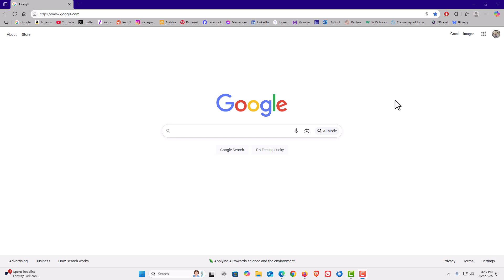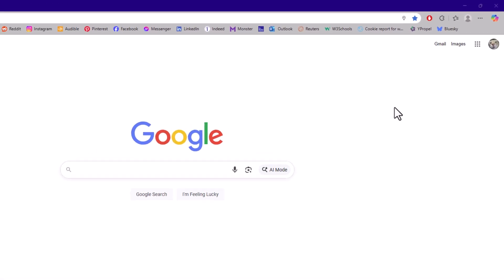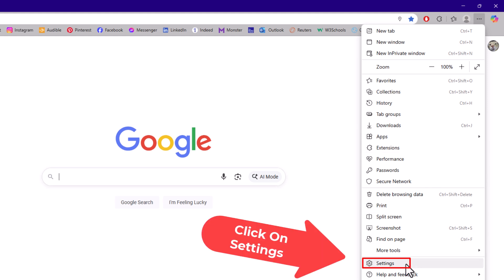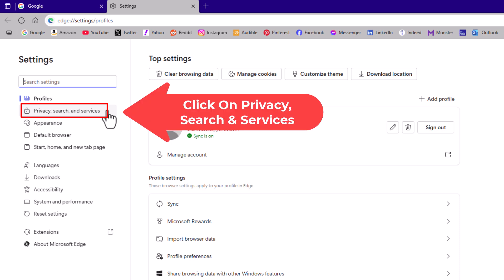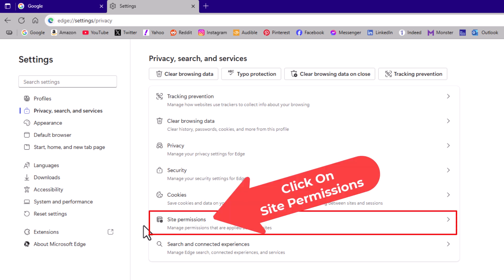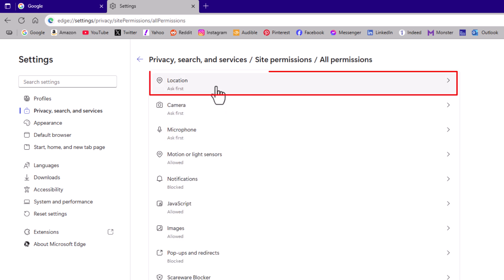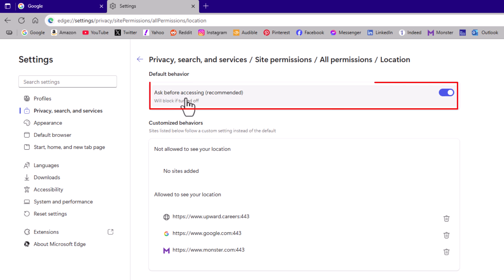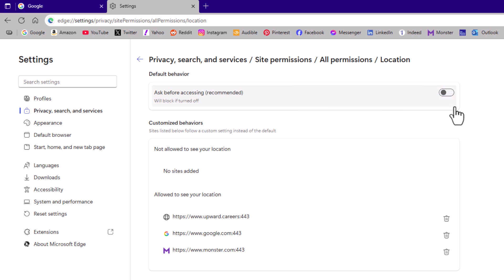How to Enable or Disable Location Services in Microsoft Edge | Step-by-Step PC Tutorial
In this step-by-step tutorial, you’ll learn how to enable or disable location services in the Microsoft Edge web browser using your PC. Controlling location settings can help protect your privacy, limit tracking, or improve the accuracy of location-based services depending on your needs.

We’ll walk you through accessing the correct settings in Edge and Windows to turn location sharing on or off quickly and easily.

Simple Steps
1. Open The Microsoft Edge Browser.
2. Click on the 3-dot hamburger Menu In The Upper Right corner.
3. Select "Settings" from the dropdown.
4. In the left side pane, select "Privacy Search And Services".
5. In the center pane, scroll down and click on "Site Permissions".
6. Click on "All Permissions".
7. Click on "Location".
8. Under default behaviour, toggle on or off "Ask Before Accessing".

Chapters
0:00 How To Enable Or Disable Locations Services In The Edge Browser
0:20 Open The Microsoft Edge Browser
0:30 How To Open Settings In The Edge Web Browser
0:41 In The Left Pane Select Privacy, Search, And Services
0:51 In The Center Pane Select Site Permissions
1:01 Click On All Permissions And Select Location
1:18 Under Default Behavior Toggle On Or Off Ask Before Accessing